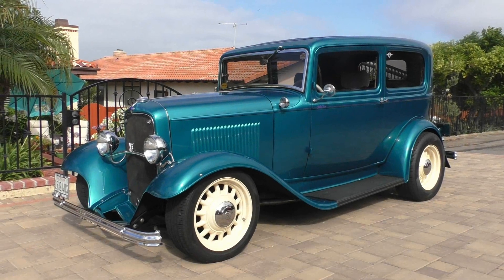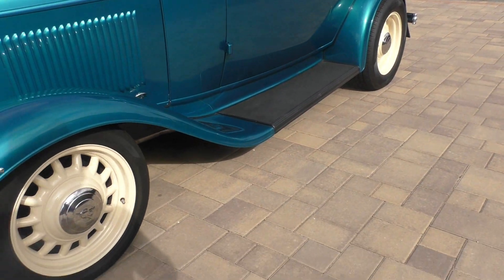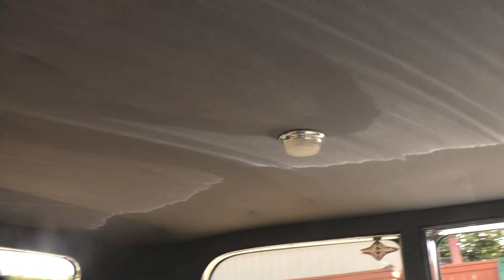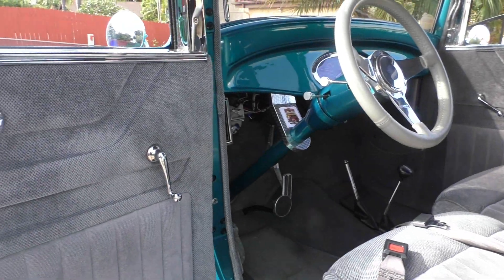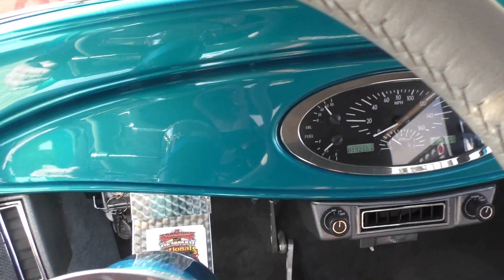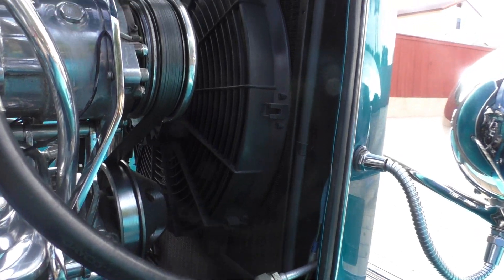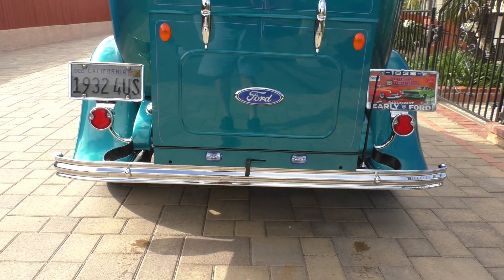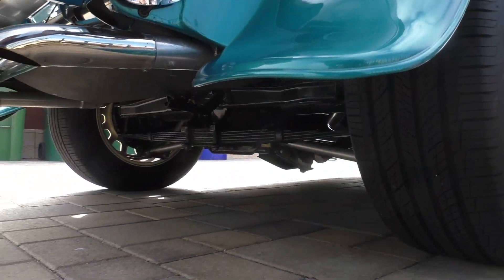1932 Ford Tudor All Steel Resto Rod 350 V8 200R4 AOD IFS/IRS (SORRY SOLD)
1932 Ford Tudor All Steel Resto Rod 350 V8 200R4 AOD IFS/IRS (SORRY SOLD). Available only at Spuds Garage Online.